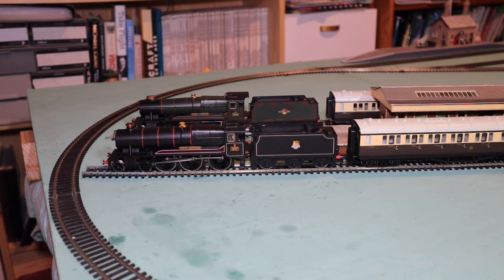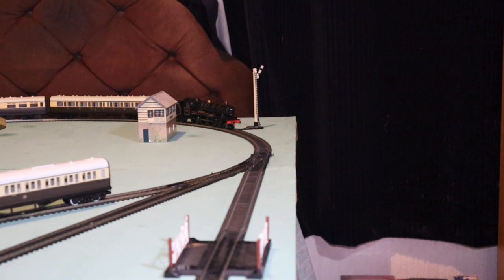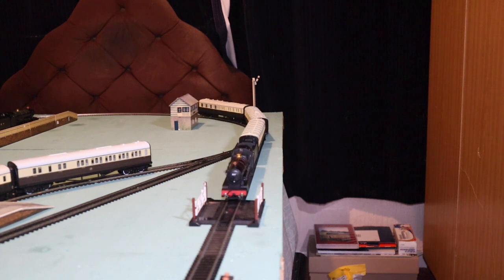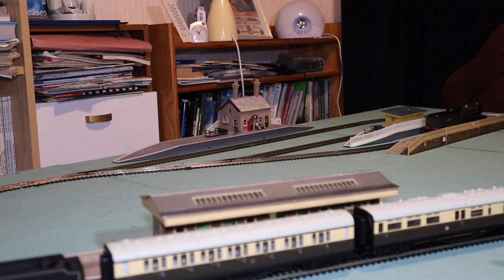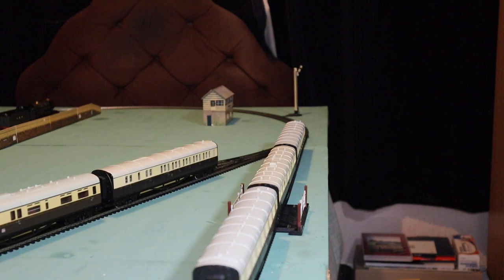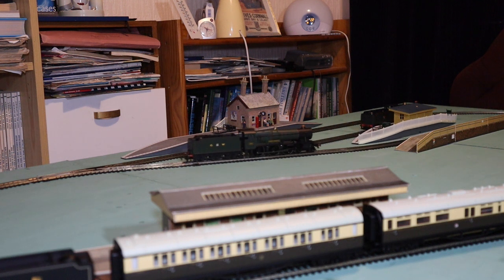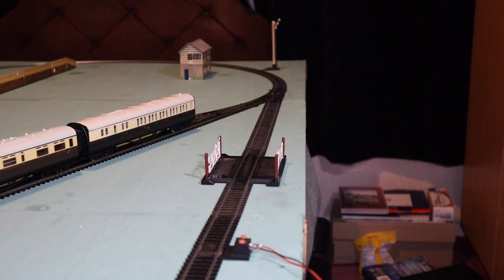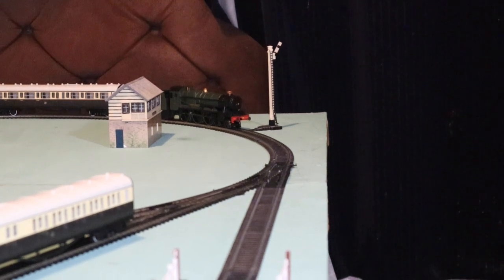Hornby 4-6-0 County Class Compared. Which should you choose ?.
Tonight we take a look at the original Hornby models from 2001 and 2006 and compare them to the modern railroad version. I hope you find this video helpful an interesting. Regards Paul.